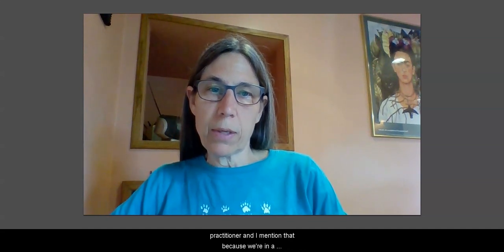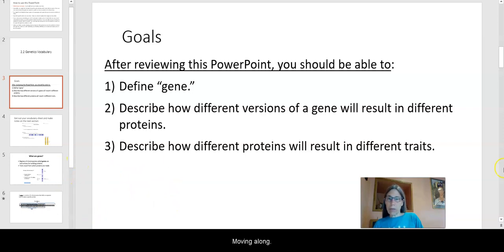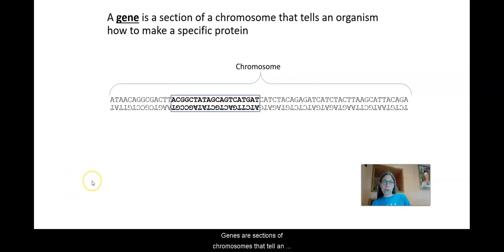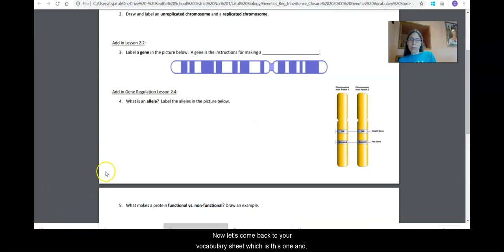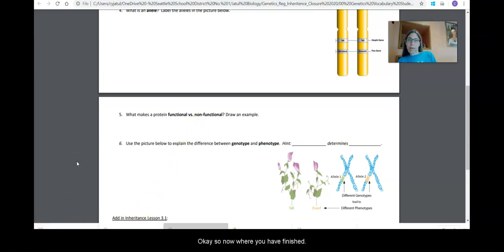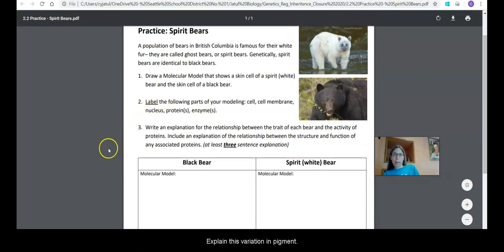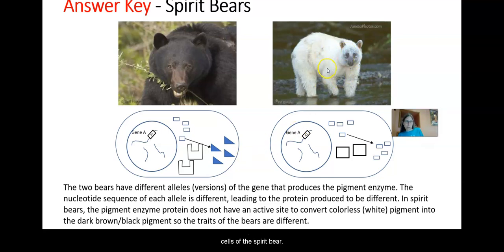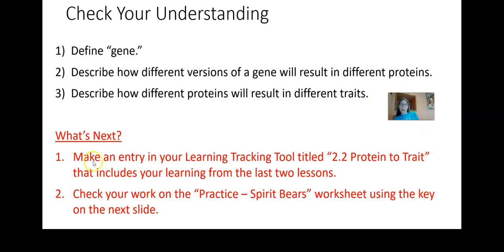BIO B: Genetics - Inheritance, Lesson 2.2